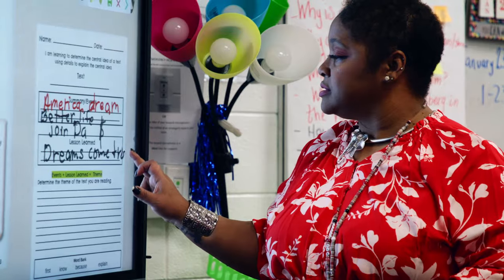Kentucky’s Interdisciplinary Literacy Practices in Action: Grade 3 Reading & Writing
This video features Wendy Young from Fayette County Public Schools in Kentucky.

For more information about this lesson and the embedded Interdisciplinary Literacy Practices, please see the one-page description in the link that follows: